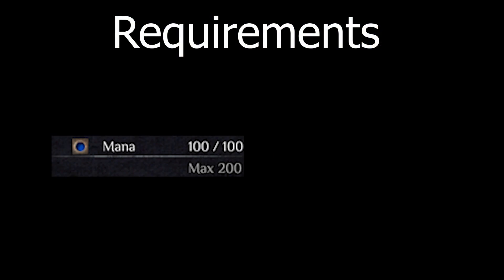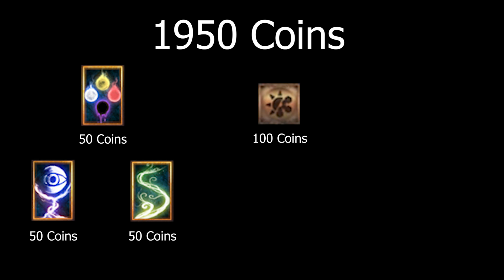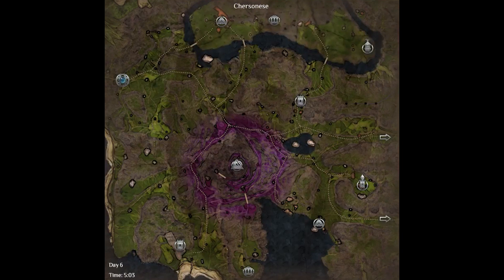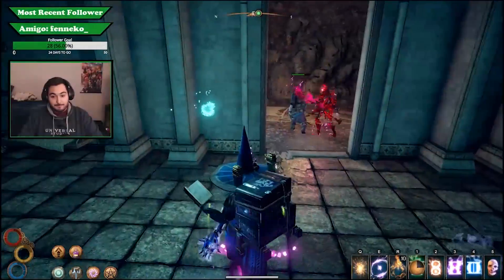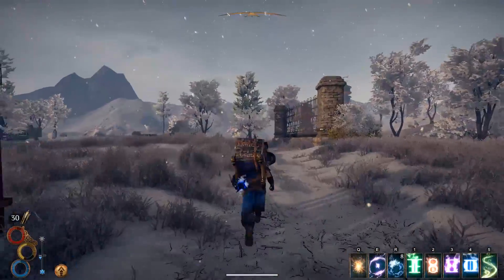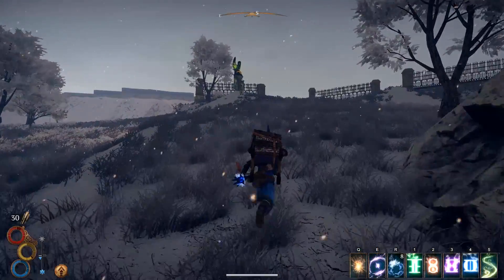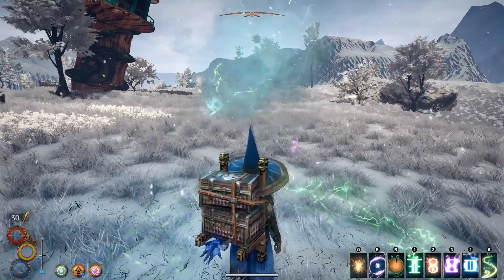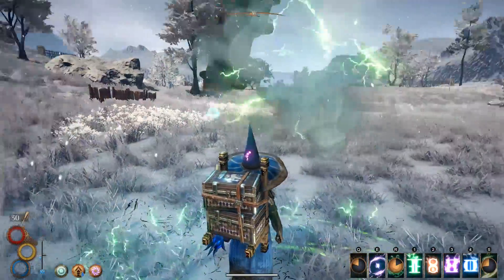Outward Shaman: Necromancer and Wind Sigil Guide!!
Where amigos are made.

Outward Guide on How to Get and Use Shamans Abilities. This video will help you find the Shaman and start using skills in outward.